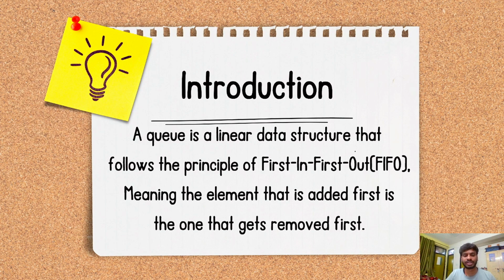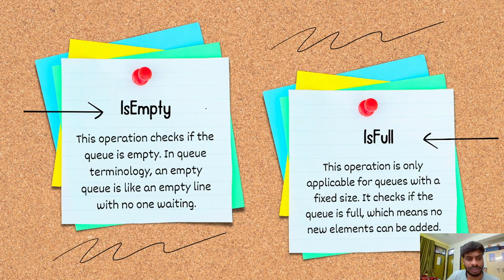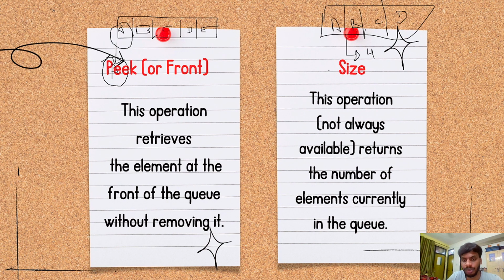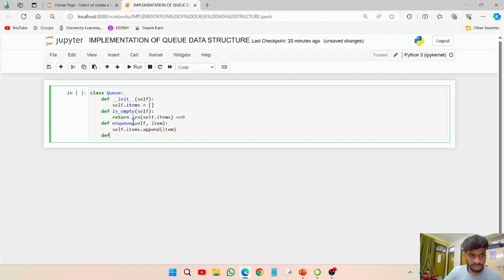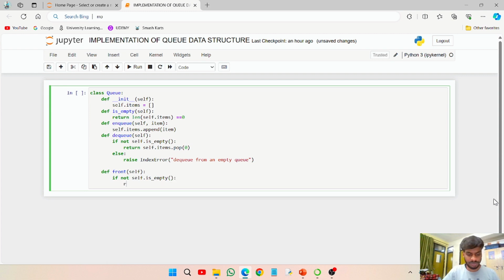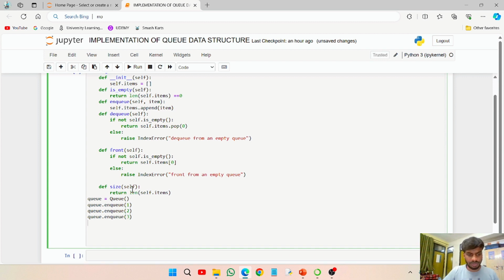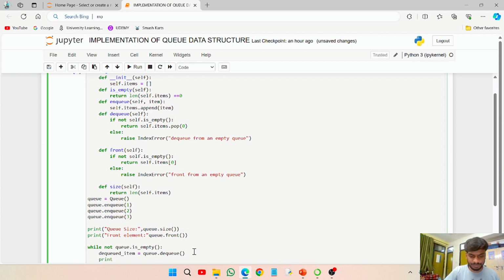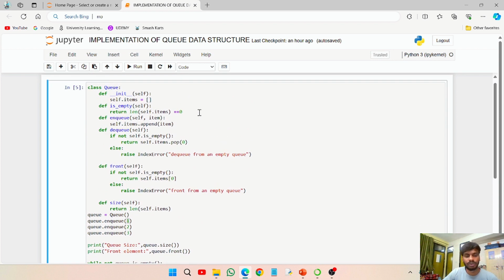Navigating Queue Implementation in Data Structures.